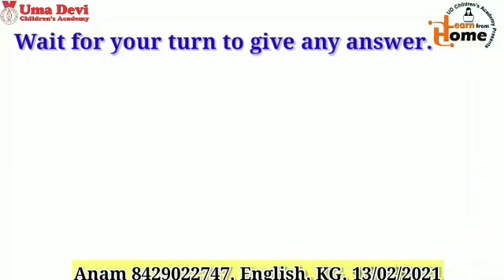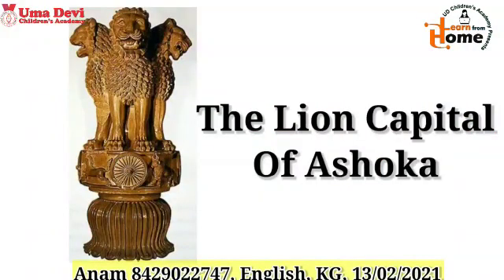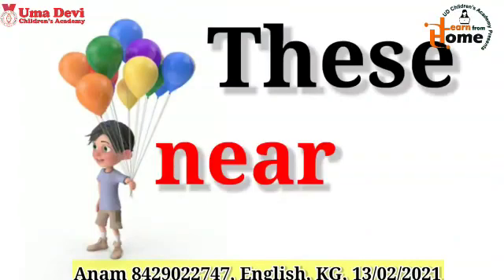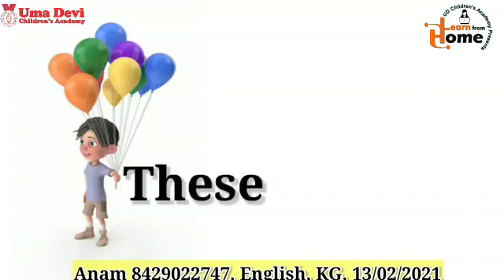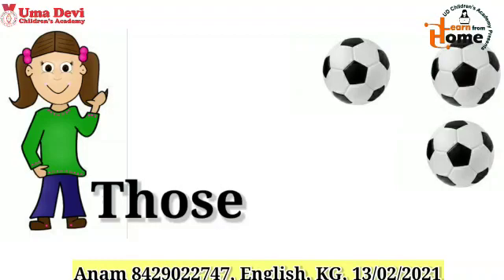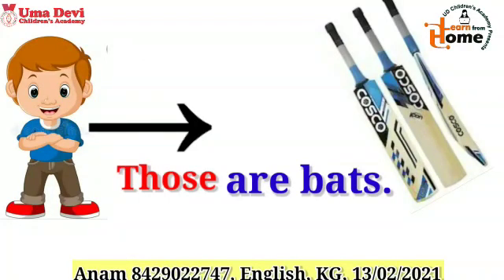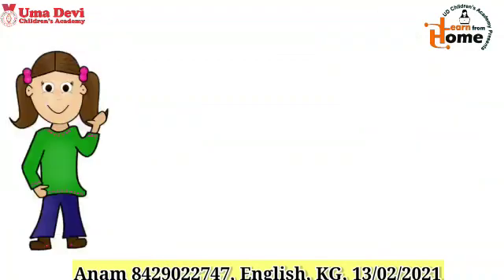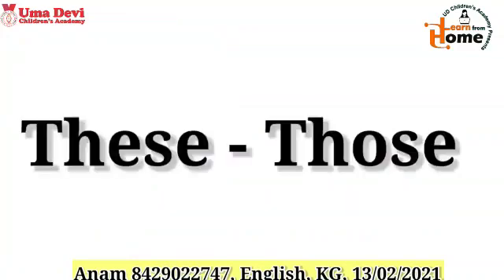Class KG, English Class, Feb 13th, 2021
Video from Uma Devi Children's Academy